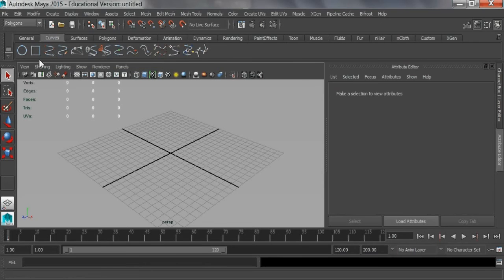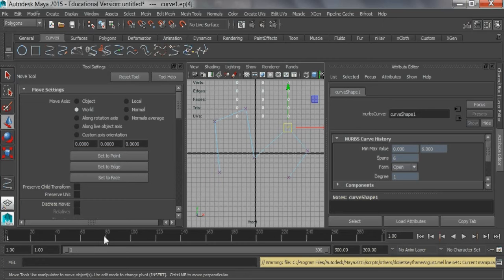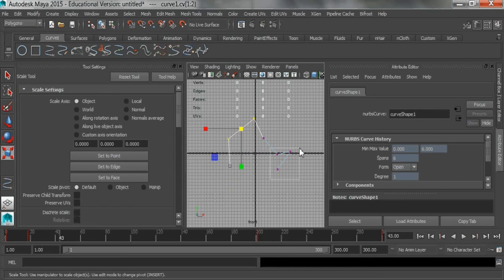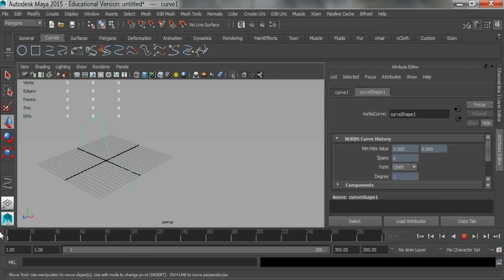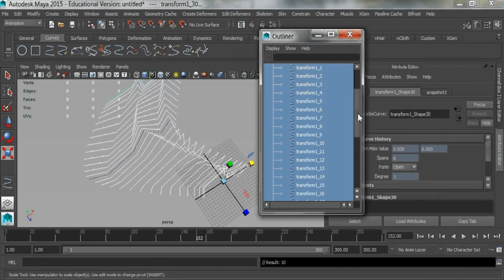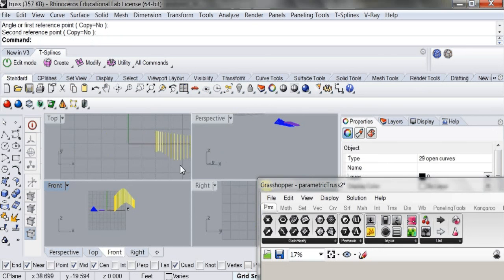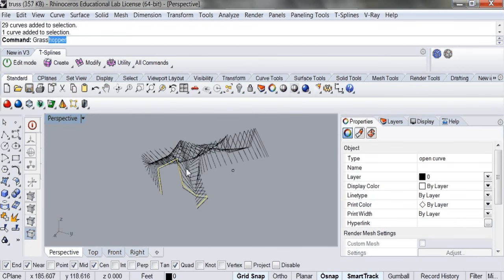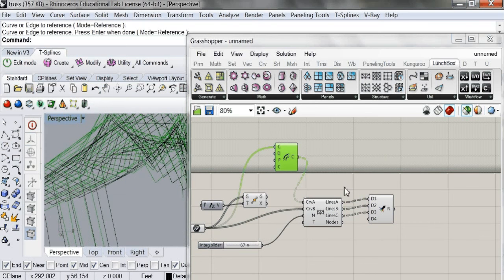animation curve gh